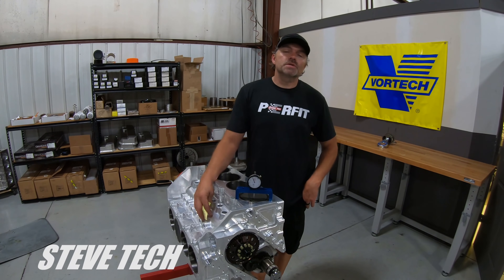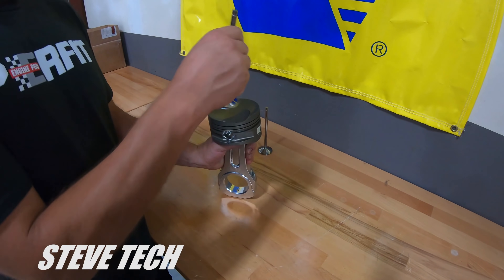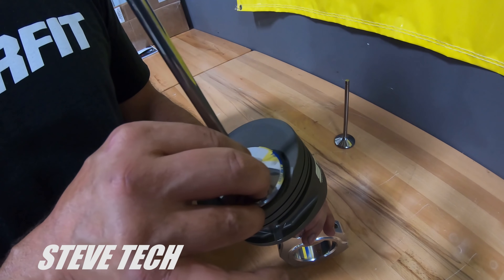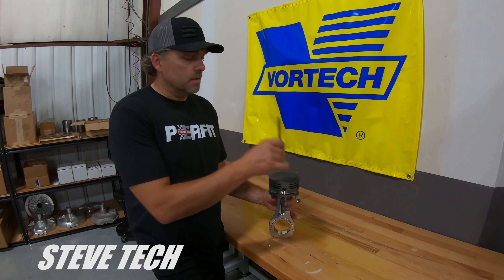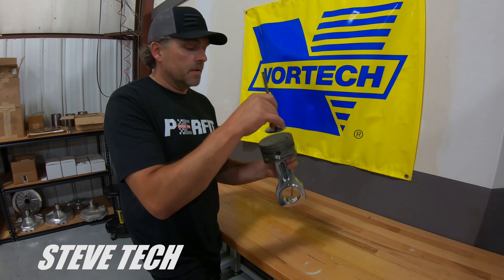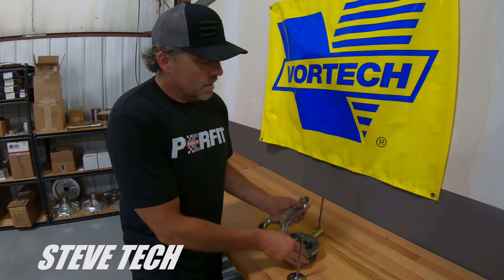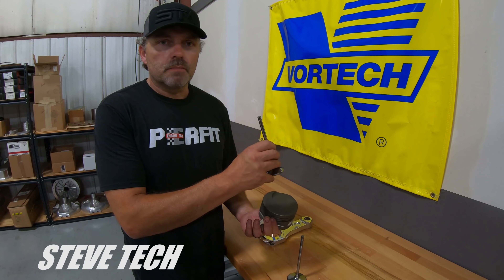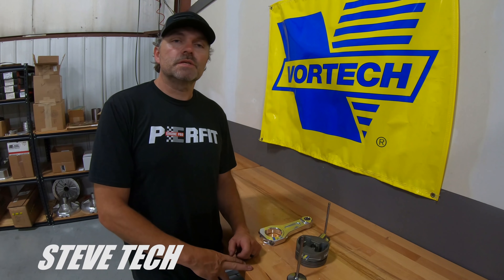Piston to Valve Clearance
In this video I explain all the myths of Piston to Valve clearance, how it really works and what yours needs to be!!